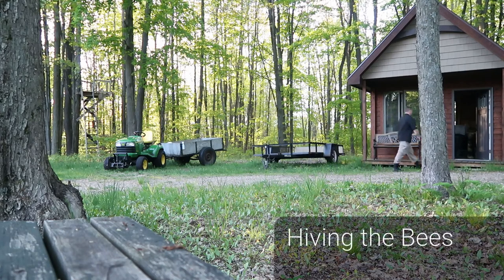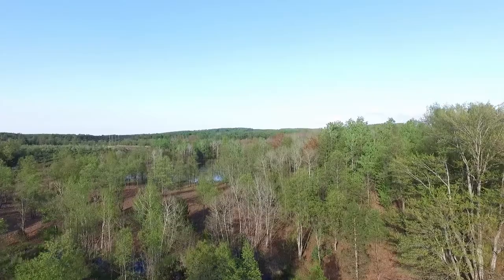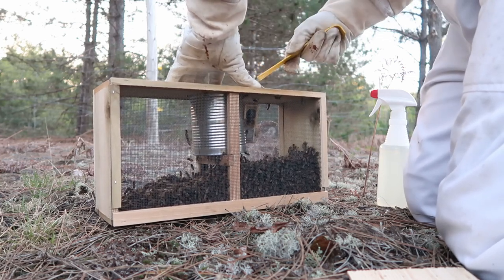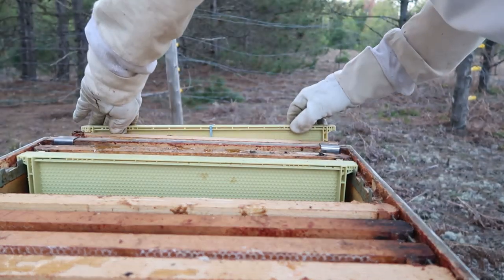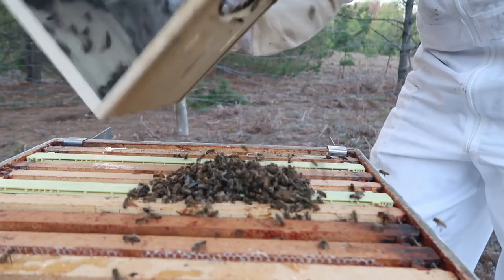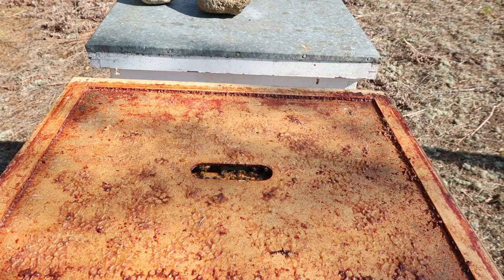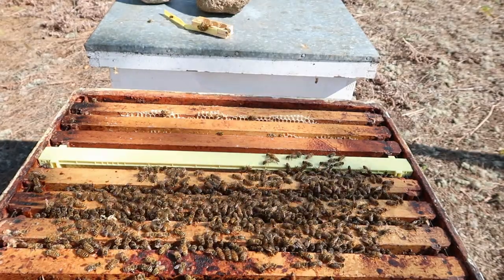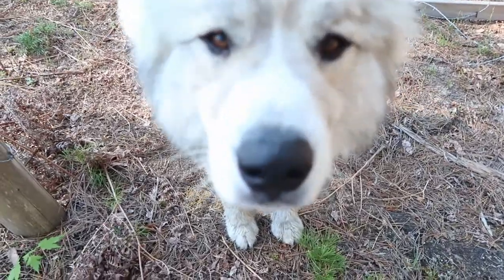Hiving Bees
Hope you might enjoy watching my process for hiving my bees.